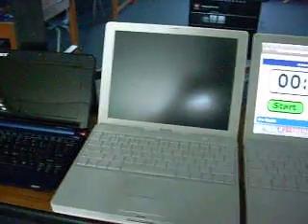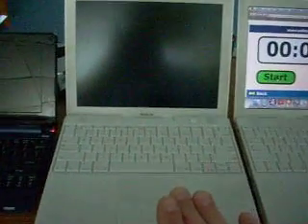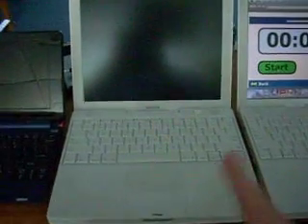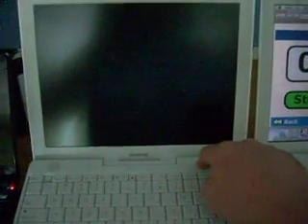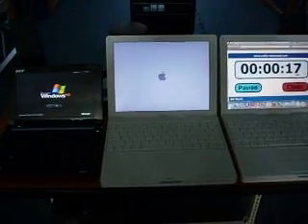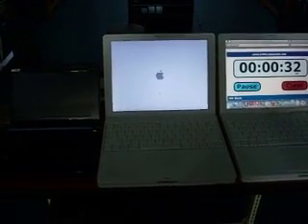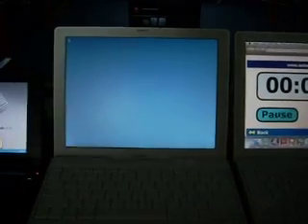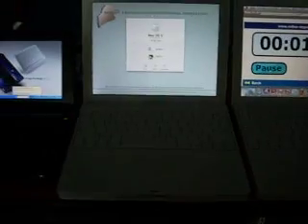Acer Aspire One vs. MLTI G4 iBook (The Great Boot Time Race)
This time, the Acer Aspire One netbook is booting windows XP whereas the iBook G4 is still booting the vanilla MLTI image (Leopard).  The Acer wins again, but check out the video!